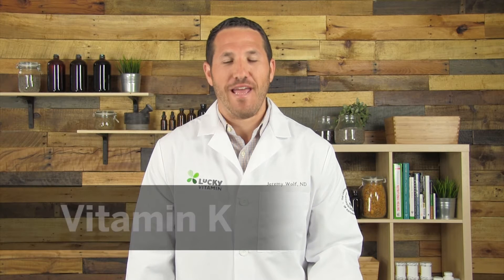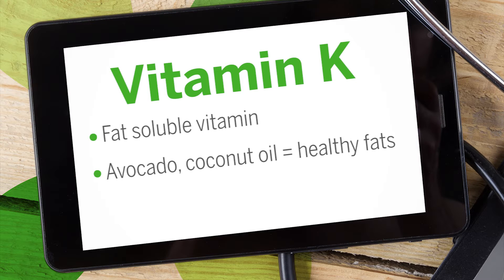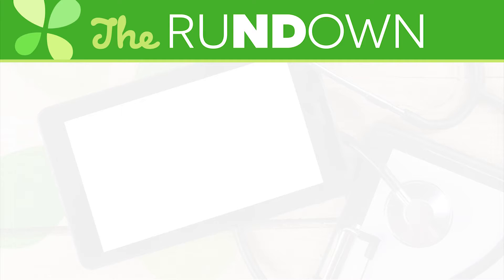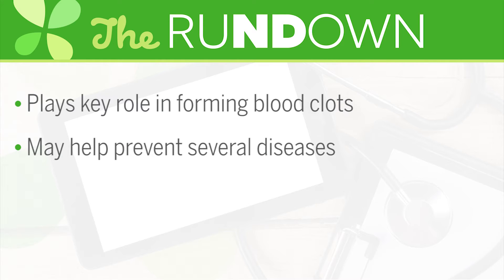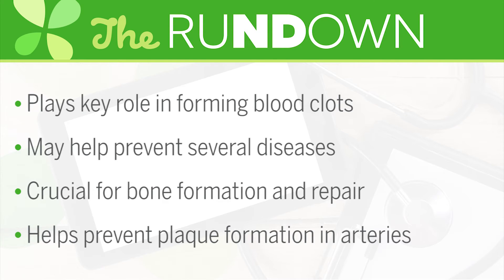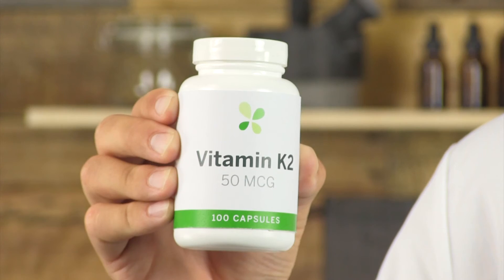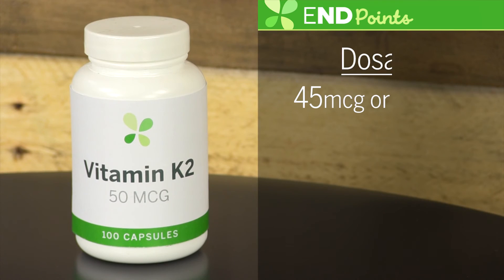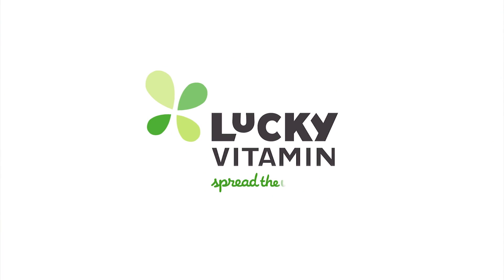Vitamin K | Ask the ND with Dr. Jeremy Wolf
Dr. Wolf explains Vitamin K's effects on the body and our health in this episode of LuckyVitamin's Ask The ND and gives tips on what to look for when shopping for different Vitamin K Supplements.

Shop LuckyVitamin.com for a large selection of quality Vitamin K Supplements

About The Series:
Watch LuckyVitamin's Ask The ND series featuring LuckyVitamin Dr. Jeremy Wolf for healthy information, benefits and facts about popular nutritional supplements and wellness topics. These quick guides are great educational resources to learn about a variety of wellness oriented topics from a trained Naturopathic Physician.

About The Doctor:
Dr. Jeremy Wolf is a Licensed Naturopathic Physician (N.D.). He completed his four-year medical training from the Southwest College of Naturopathic Medicine (SCNM) and Health Sciences graduating with high honors. Prior to receiving his Doctorate, Dr. Wolf received his Bachelors in Science with a focus in Biology from Towson University. Dr. Wolf's medical focus is based on Herbal Medicines, Health Supplements, Homeopathy, Pediatrics, Nutrition and Physical Medicine. He has also had extensive training in Therapeutic Nutrition. Dr. Wolf's medical philosophy is based on a healthy balance of diet, exercise and proper nutrition to aid in the reversal of disease and stimulate the body's innate ability to heal itself.

About LuckyVitamin:
For those leading active, healthful lives, LuckyVitamin is the inspirational and supportive source for products and knowledge dedicated to helping everyone on their journey towards happy wellness. to learn about healthy living and shop thousands of health and wellness products at great prices.